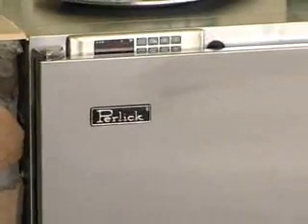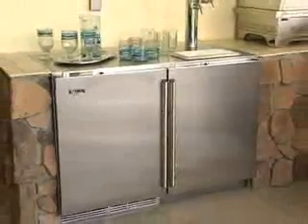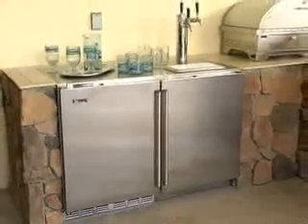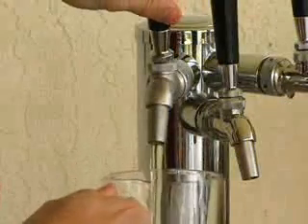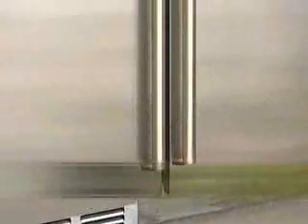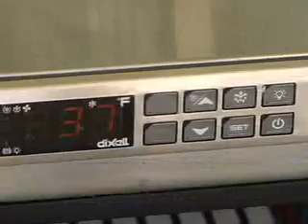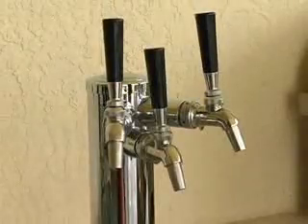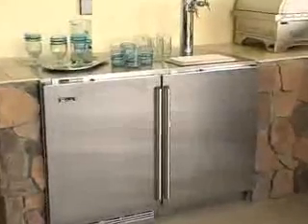The Life for Me - Perlick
Outdoor kitchen makeover segment featuring Perlick refrigerator kegerator combo unit.  Drink cold beer outside!